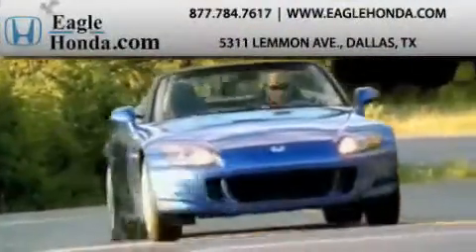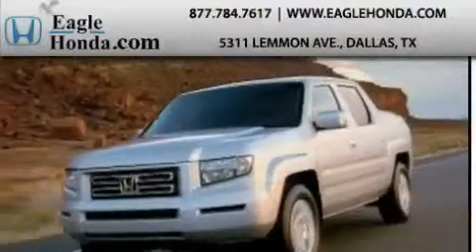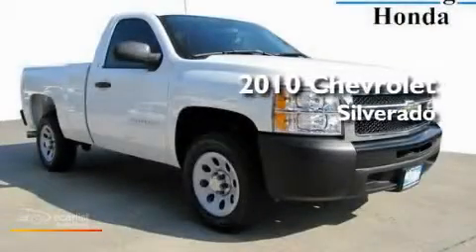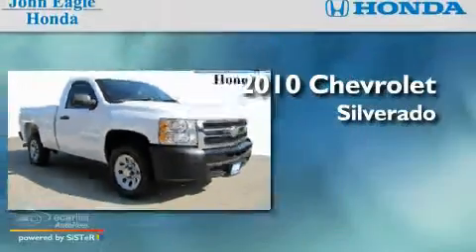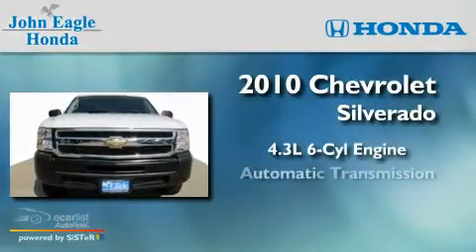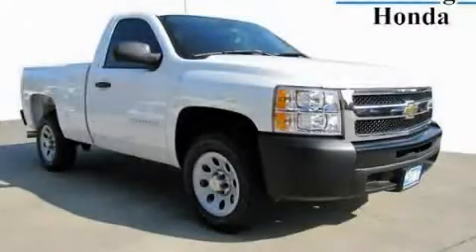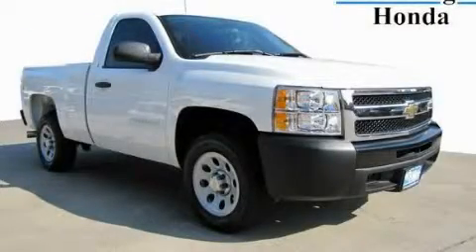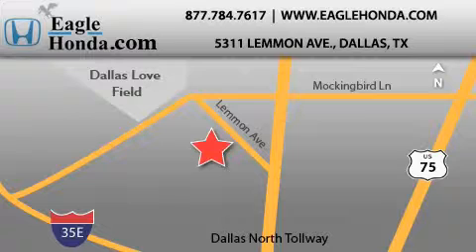2010 Chevrolet Silverado 1500 Irving TX